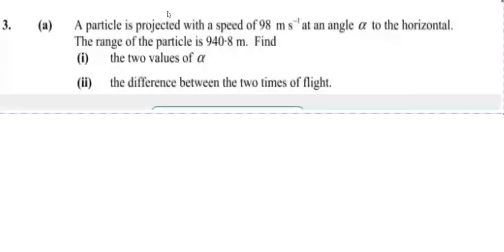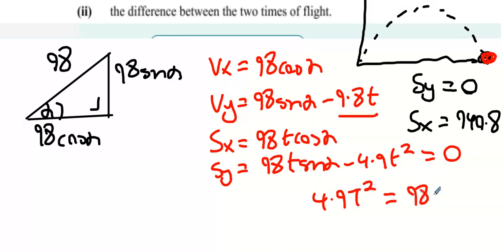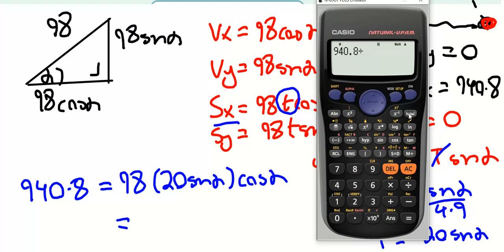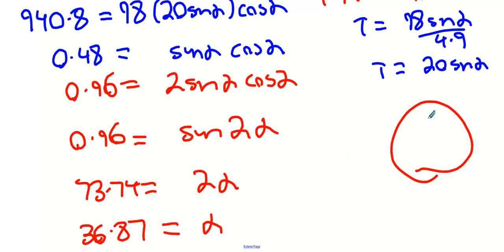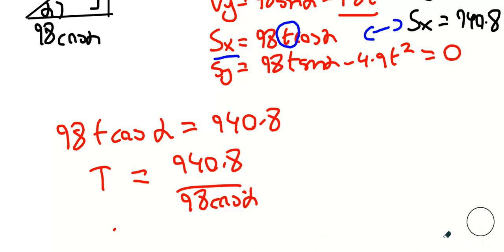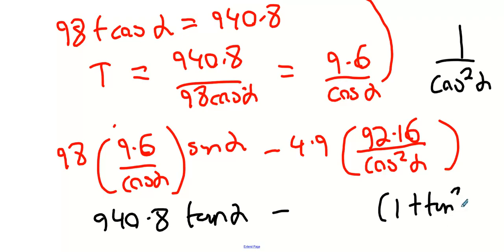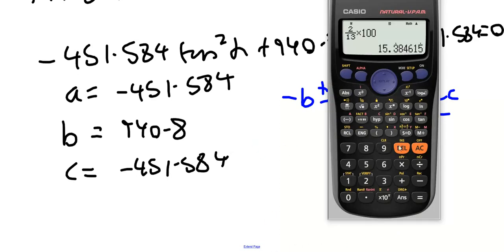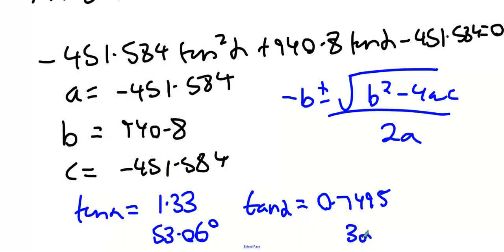2012 app 3a